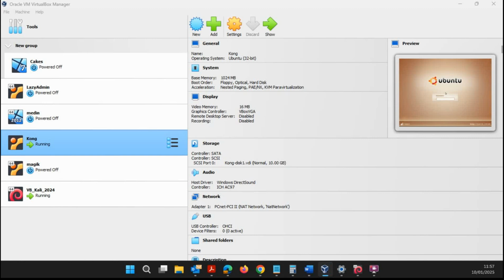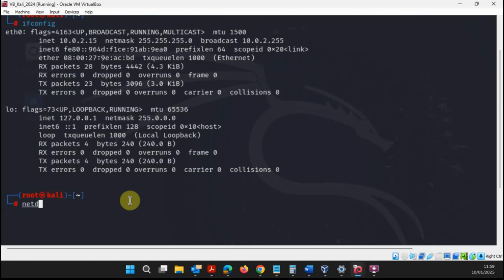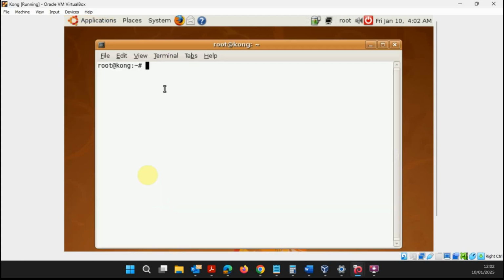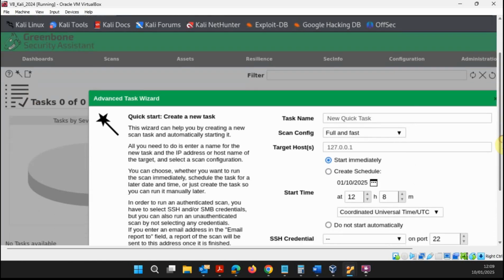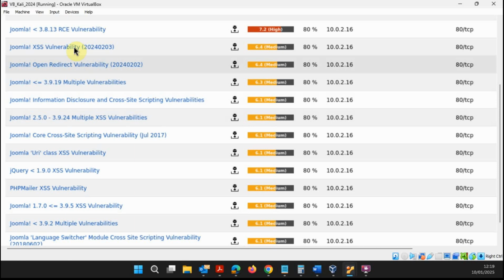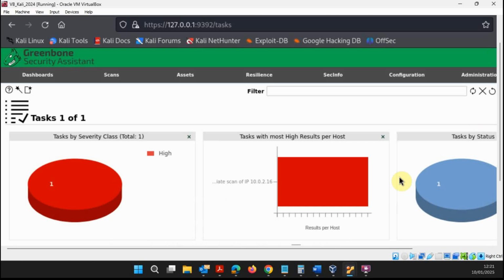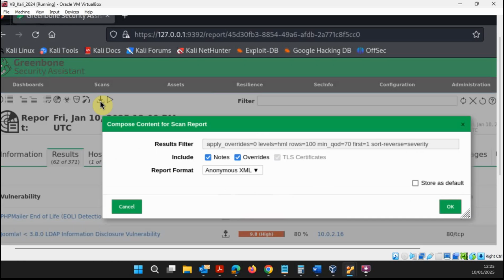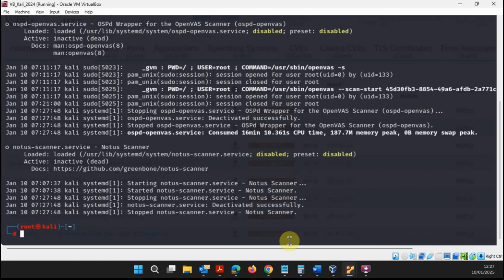Getting Started with GVM Vulnerability Scanner (aka OpenVas)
Learn how to conduct thorough vulnerability assessments using the Greenbone Vulnerability Manager (GVM) in this step-by-step tutorial. I demonstrate the complete scanning process, including:
Setting up and configuring GVM for your target
Running comprehensive vulnerability scans
Analyzing the scan results to identify known security vulnerabilities
Generating detailed vulnerability reports for documentation and remediation planning